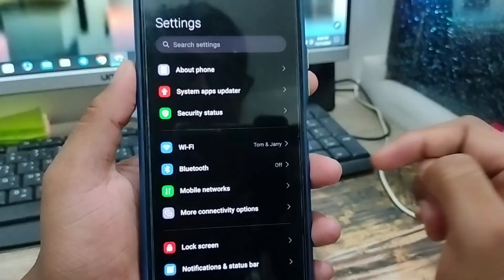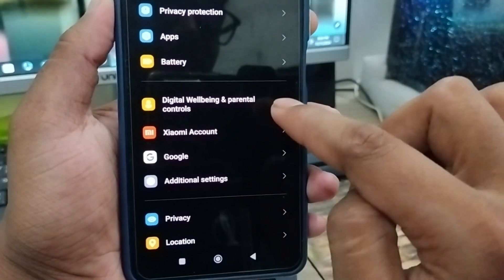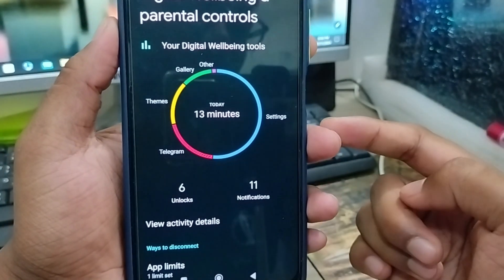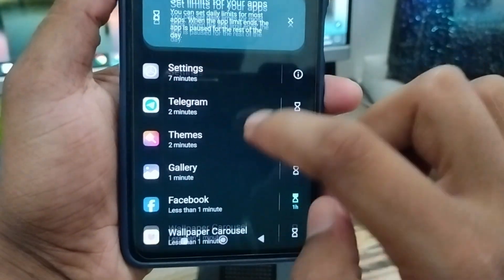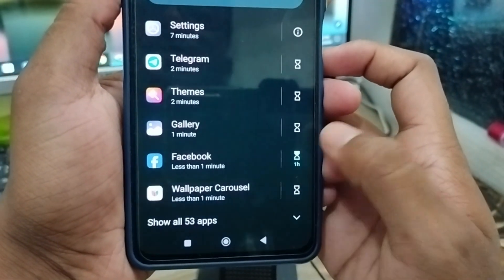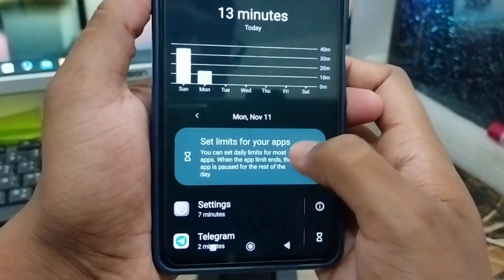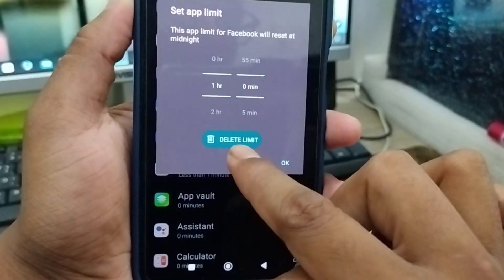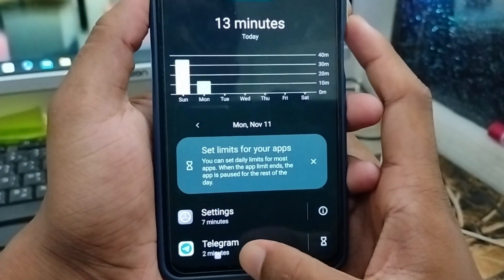How To Remove Screen Time On Android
Learn How To Remove Screen Time On Android phone. and if you want to know how to delete digital Wellbeing History permanently on your any android phone. also know how to disable an app from Screen Time on any smart phone.

dismiss Screen Time limit

Screen Time
Remove Screen Time
remove digital Wellbeing History